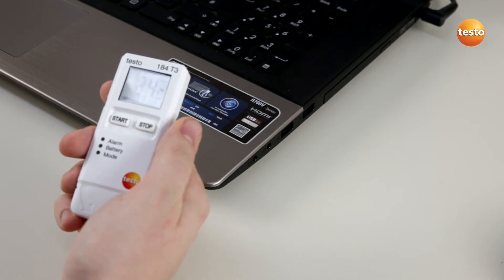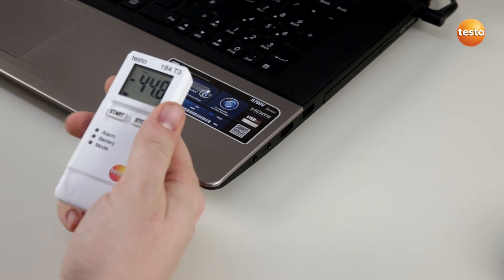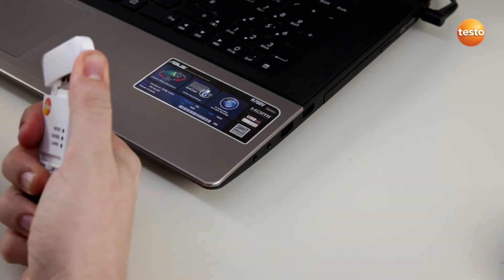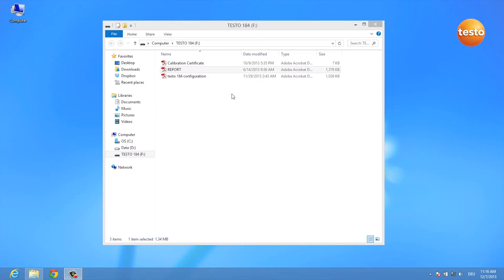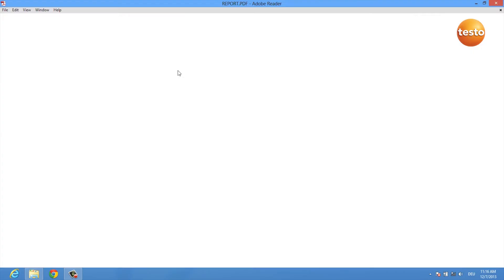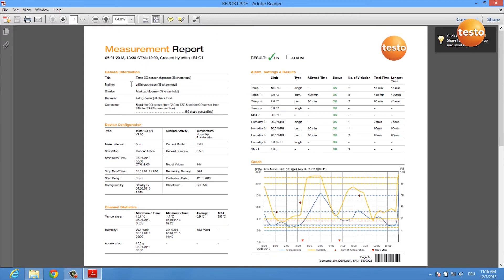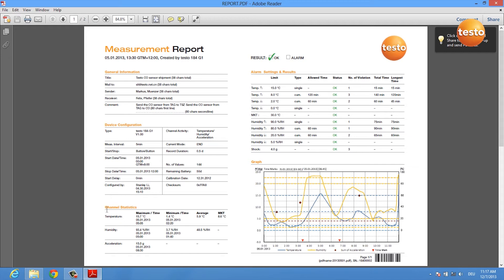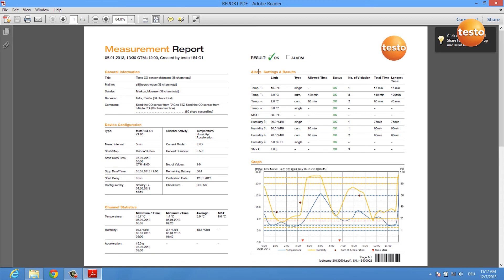How To - Testo184 Data Logger - Data Read Out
Perfect for temperature, humidity and shock monitoring in the cold chain and transportation sectors.

Whether you work in the food or pharmaceutical industry, both have refrigeration requirements in transport and the management of the cold chain process between manufacturer and customer. Accurate monitoring and avoiding interruption of the cold chain process is important for Quality Control, Avoiding Financial Loss and Protecting the health of the consumer or patient.

With the testo 184 data loggers, you can monitor every step of the cold chain. The Data Loggers travel on your behalf in freight and loading rooms to monitor temperatures during the transport of sensitive goods on rail, in the air or on the road.

At their destination, you can see at a glance whether the configured limit values have been maintained and adhered to. For instant, detailed information you can connect the 184 data logger to a PC and produce a PDF report immediately.

All required files and information are stored directly and securely in the testo 184 to make your work easier and more efficient (Configuration file, calibration certificate (testo 184 T1 to T4 only), instruction manual and PDF report of your recorded measurement data).

    Clear indication of alarms and alerts
    Easy, Intuitive Operation
    Quick and Easy Configuration
    Clear PDF Readout and Reporting
    Mobile On-site Readout and Printout
    Secure IT Integration with no Installation